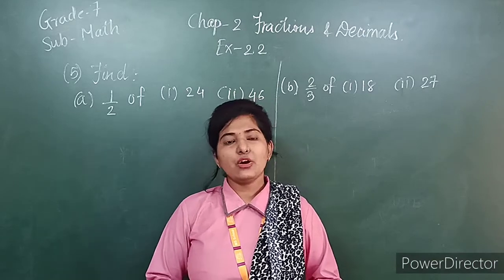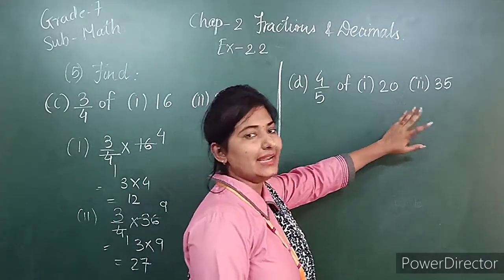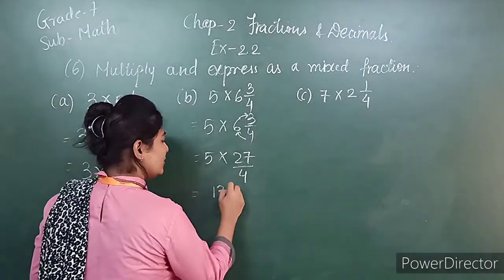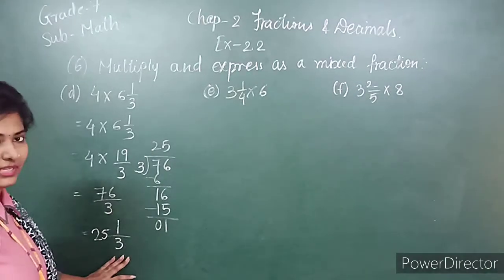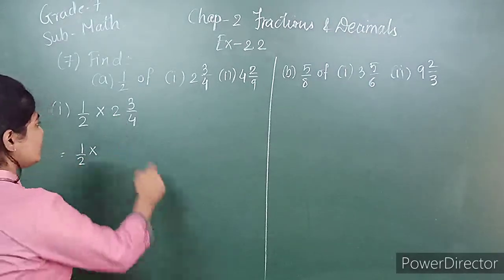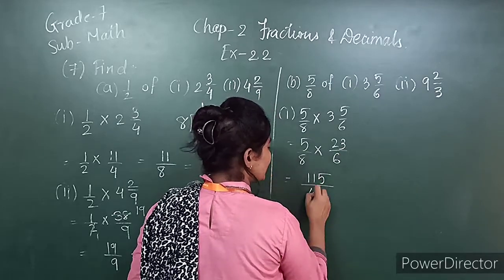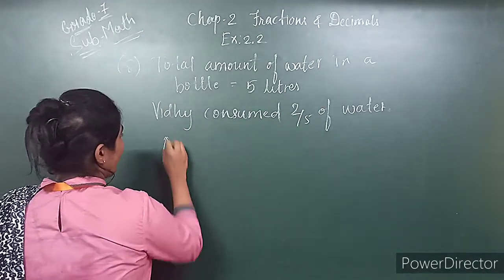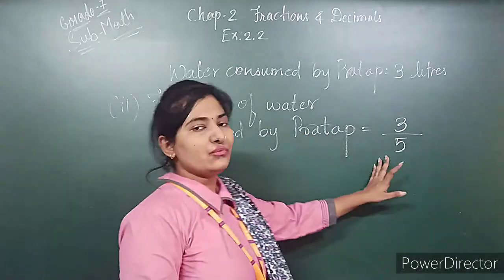EM | GRADE-7 | MATH | CH-2 | FRACTIONS AND DECIMALS | PART-6 | 30 JUNE 2021